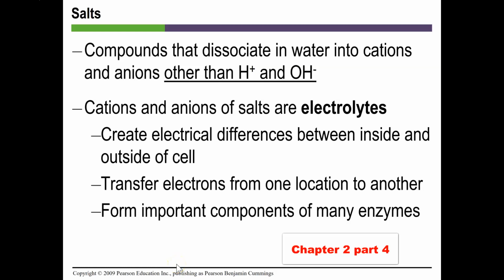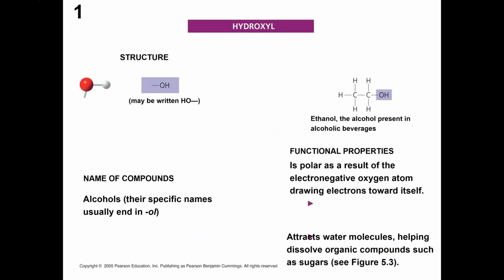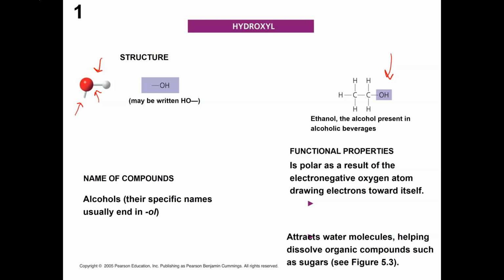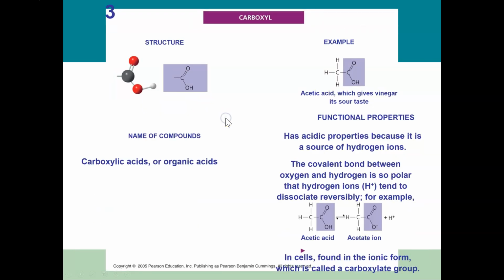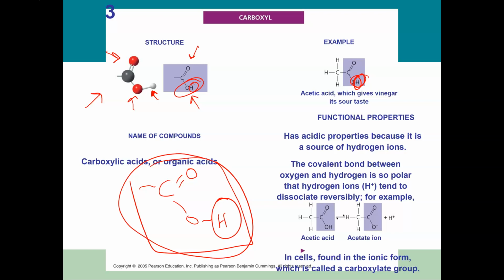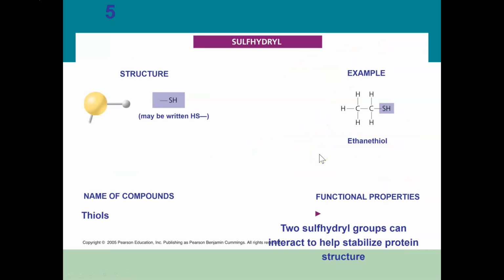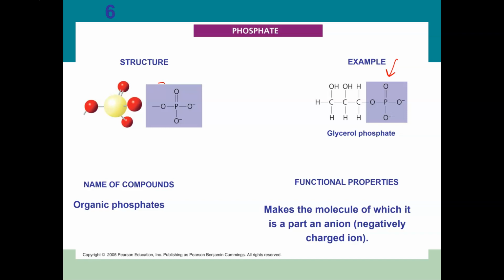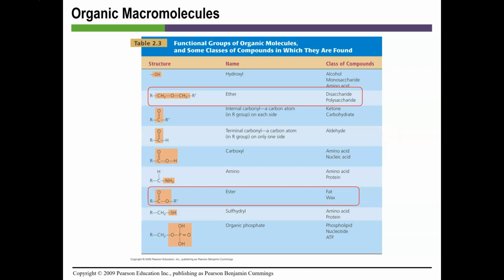Microbio Chapter 2 part 4